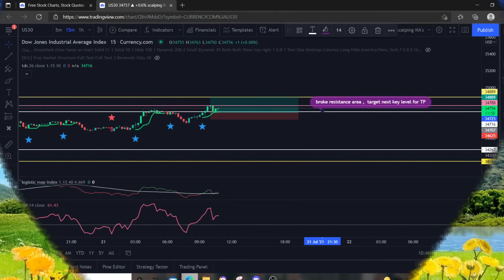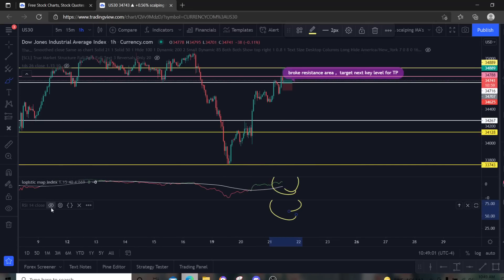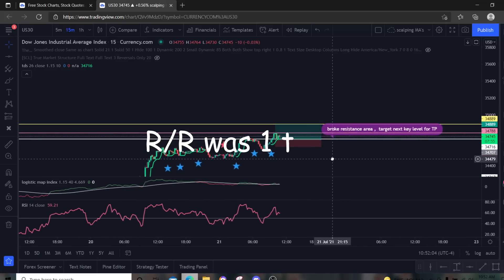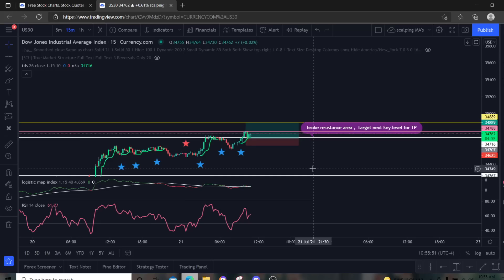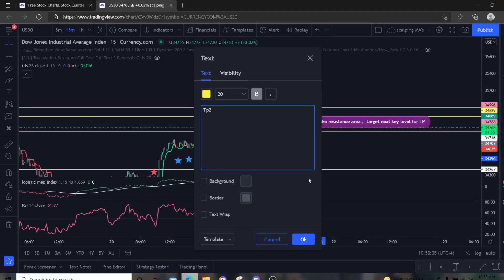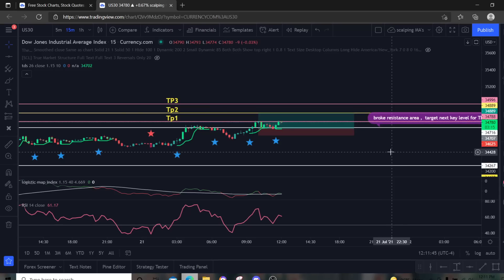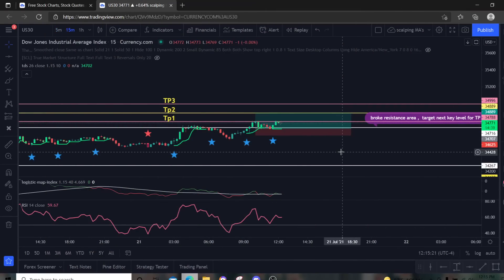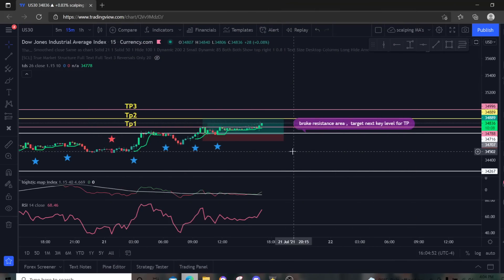How to Day Trade US30 ***Live***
In this video I break down from start to finish how to enter and exit trades. How and why I stack trades. These fully documented trades on US30 won me $6848.70 in profit on 7-21-21.

 How to trade us30

Brokers I use:
Hugosway-

Additional Information:
Many traders design strong exit strategies, but then don't follow through when the time comes to take action; the results can be devastating.
When making your plan, start by calculating reward and risk levels prior to entering a trade, then use those levels as a blueprint to exit the position at the best price, whether you're profiting or taking a loss.
Market timing, an often misunderstood concept, is a good exit strategy when used correctly.
Stop-loss and scaling methods also enable savvy, methodical investors to protect profits and reduce losses.
Holding Periods
It's impossible to talk about exits without noting the importance of a holding period that synergizes well with your trading strategy. The magic time frames roughly align with the broad approach chosen to take money out of the financial markets:

Day Trading: Minutes to Hours
Swing Trading: Hours to Days
Position Trading: Days to Weeks
Investment Timing: Weeks to Months
Pick the category that aligns most closely with your market approach, as this dictates how long you have to book your profit or loss. Stick to the parameters, or you'll risk turning a trade into an investment or a momentum play into a scalp. This approach requires discipline because some positions perform so well that you want to keep them beyond time constraints. While you can stretch and squeeze a holding period to account for market conditions, taking your exit within parameters builds confidence, profitability, and trading skill.

Market Timing
Get into the habit of establishing reward and risk targets before entering each trade. Look at the chart and find the next resistance level likely to come into play within the time constraints of your holding period. That marks the reward target. Then find the price where you'll be proven wrong if the security turns and hits it. That's your risk target. Now calculate the reward/risk ratio, looking for at least 2:1 in your favor.

Focus trade management on the two key exit prices. Let's assume things are going your way and the advancing price is moving toward your reward target. The price rate of change now comes into play because the faster it gets to the magic number, the more flexibility you have in choosing a favorable exit.